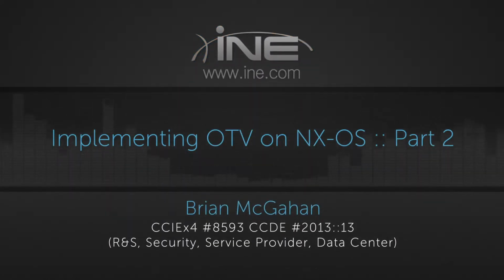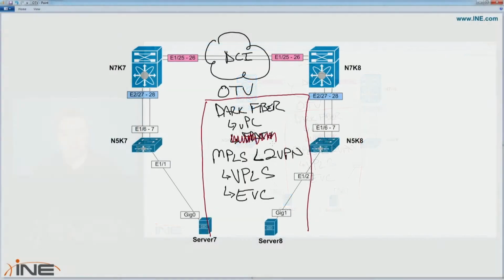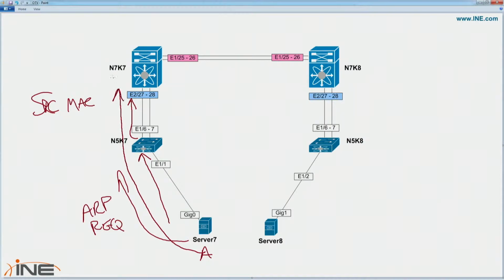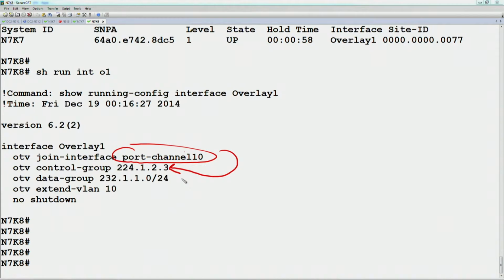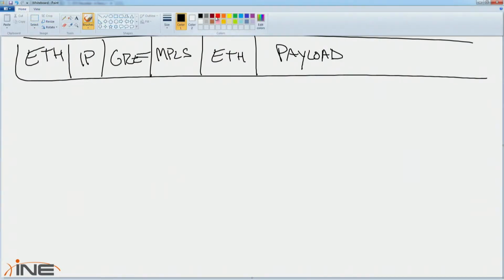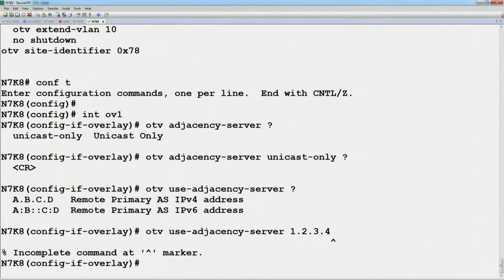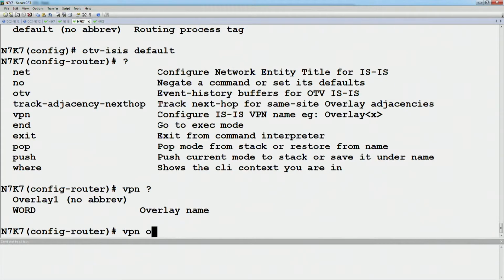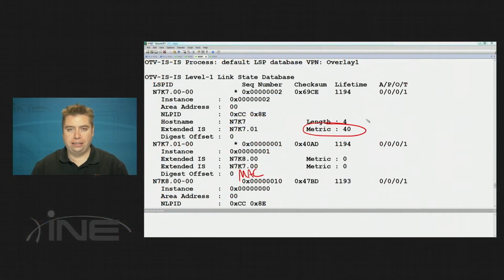30 Implementing OTV on NX OS Part 2